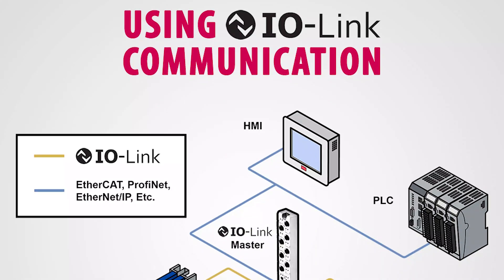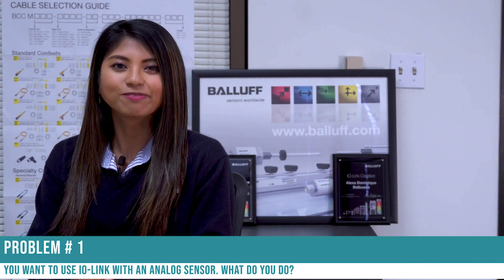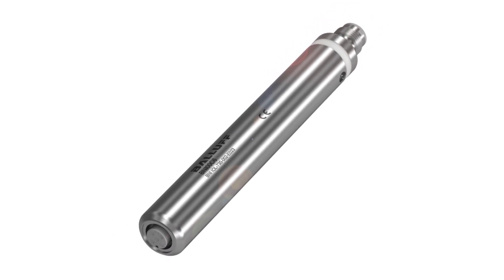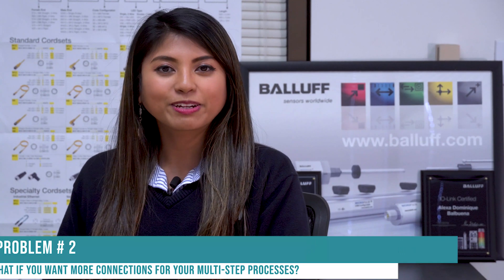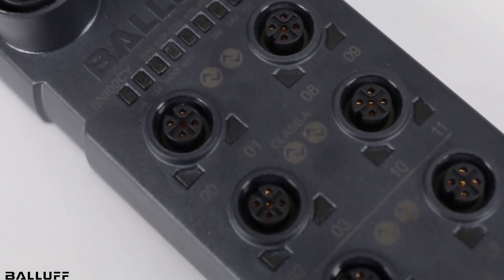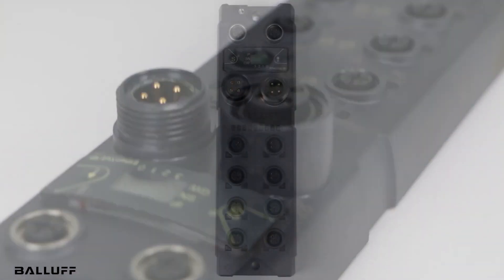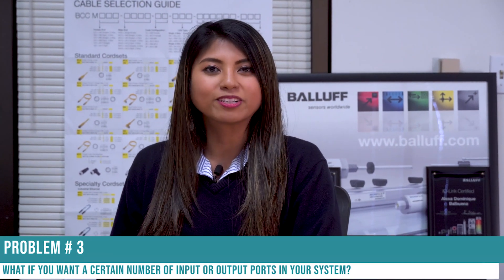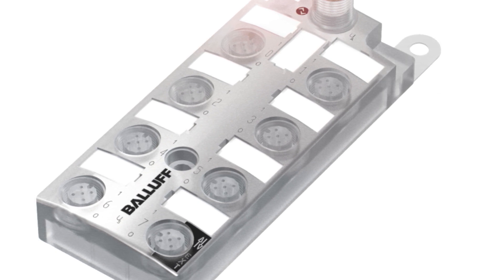Balluff | 3 Myths about IO-Link | EandM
IO-Link is a very cool tool. But you may think you’re limited on what you can connect to it.

Watch this video featuring Alexa B., your IO-Link Specialist, who addresses three common IO-Link misconceptions.
RECOMMENDED VIDEO!

RECOMMENDED PRODUCT LISTING!